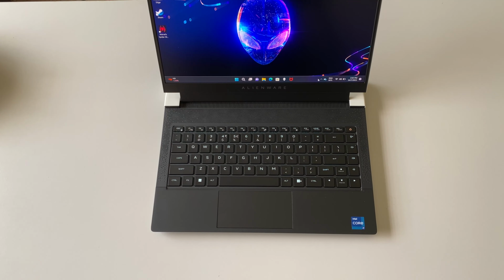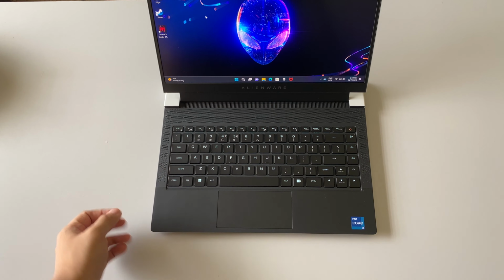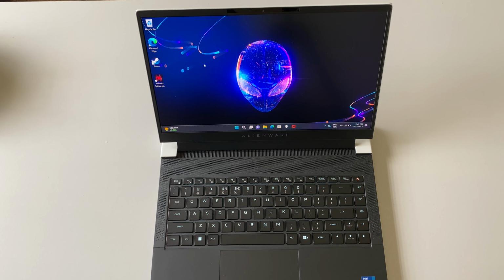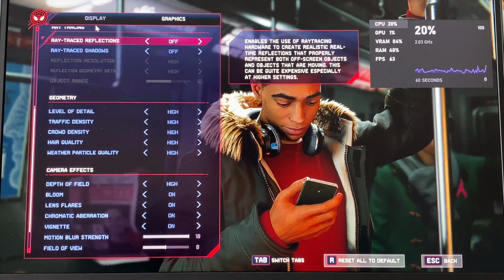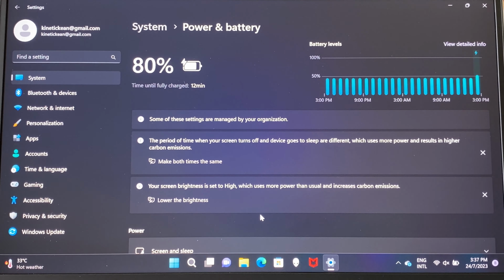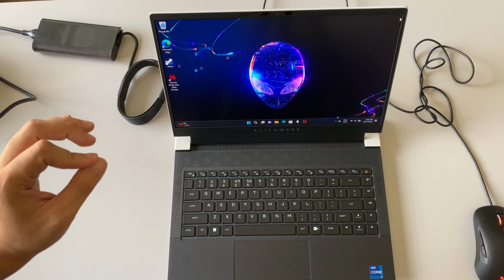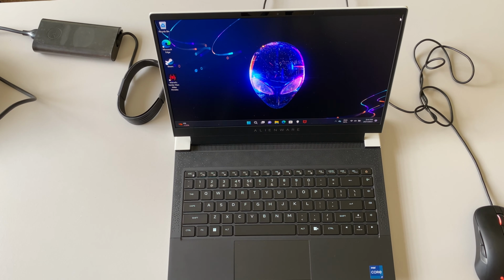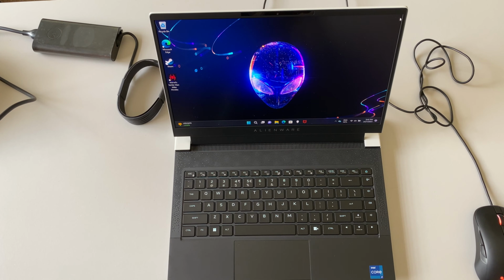Alienware X14 R1 Review (Malaysia): The 14-inch compact gaming laptop to get BUT...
Alienware X14 R1 is a 14-inch compact gaming laptop that's really able to do productivity and gaming on the go. But like every product, there is nothing perfect, so watch the review video to find out.